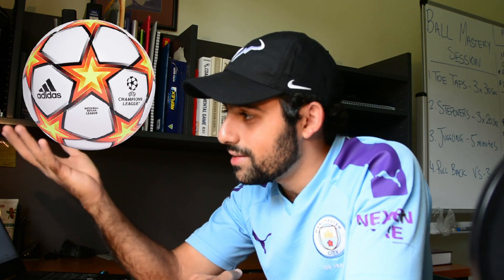The importance of BALL MASTERY DRILLS for young players | WHEN should we do BALL MASTERY DRILLS?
In this video I talk about the importance of Ball Mastery Drills and their importance for young players or players who aren't confident on the ball, and talk briefly about if and when coaches should do ball mastery drills with their players. I also include a crazy story about Cristiano Ronaldo and what he did back when he was playing for Manchester United in '08.

Timestamps:
0:00 - Intro
0:30 - What is Ball Mastery
1:29 - Why Ball Mastery Drills are Important for Younger Players
2:13 - When Should we do Ball Mastery Drills
5:30 - Crazy CR7 Story and how he Mastered the Ball
6:15 - Wrap up of Video

About OlaFootball:
Welcome to OlaFootball - Where it's all about Football
"Ola" (Greek) ~ pronoun: referring to everything or all things

My name is Andrew Savvas, or Sav if you prefer. I am 22yo, and an aspiring professional coach who hopes to coach in the English Premier League one day.

This YouTube channel is an educational outlet providing valuable information to assist you in your Footballing Journey.

This channel aims to provide audiences (both coaches and players) with training drills and session ideas revolving around; TECHNICAL SKILLS - improving first touch, dribbling, passing, shooting, heading, 1v1 defending & attacking
TACTICAL SKILLS - positional awareness, game sense understanding and overall tactics in Football
FITNESS COMPONENTS - fitness, agility, speed, balance, co-ordination, reaction time, flexibility and strength

Thanks for checking out my channel and I hope to see you in the comments on my next video